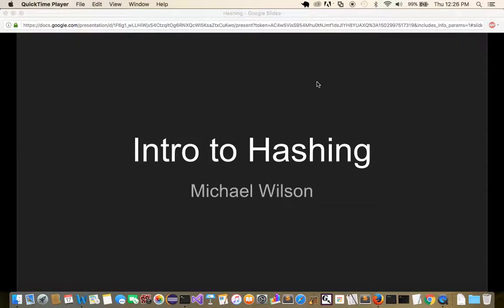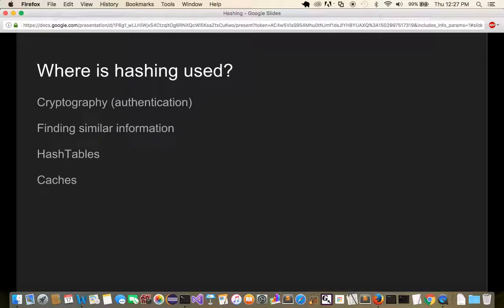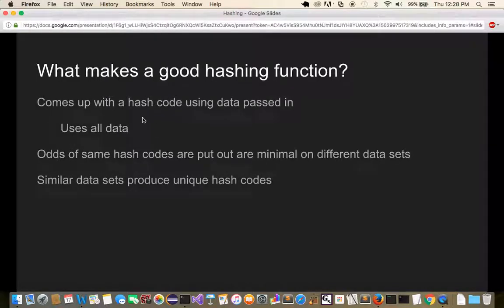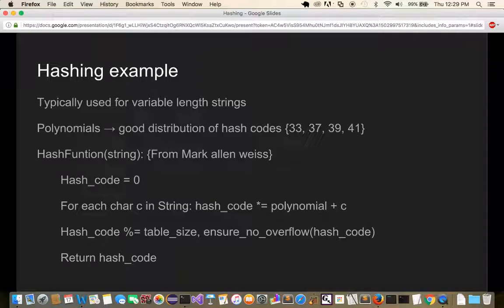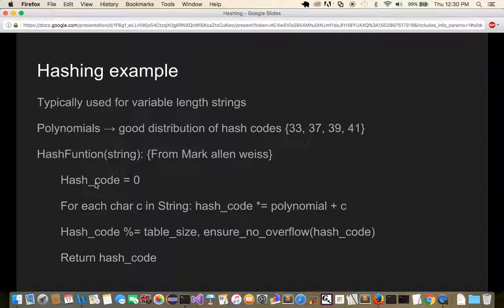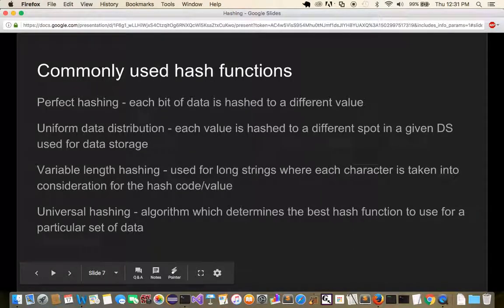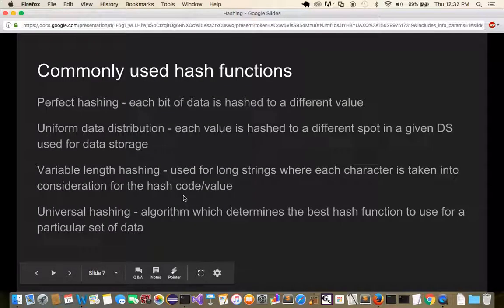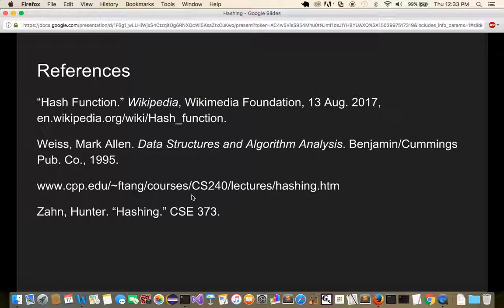Quick Intro to Hashing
In this video we go over a quick introduction to hashing and what it's all about.